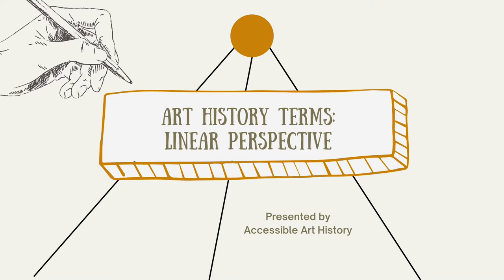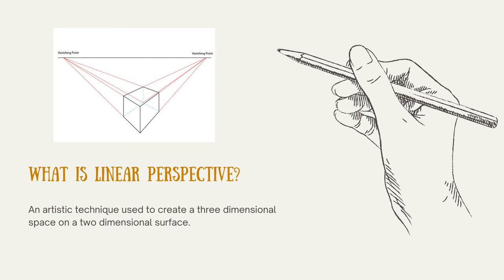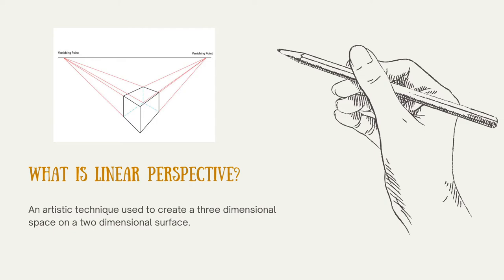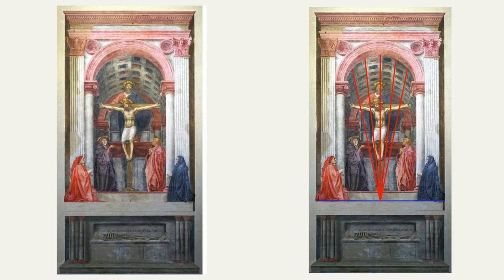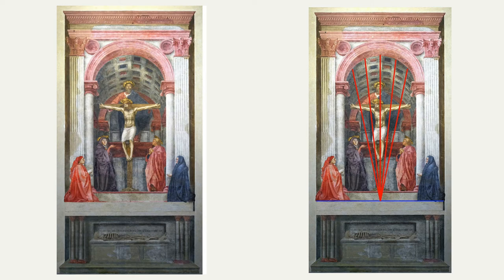Art History Terms: Linear Perspective || Art Technique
In this video, I briefly explore the development and use of the linear perspective technique.

Sources